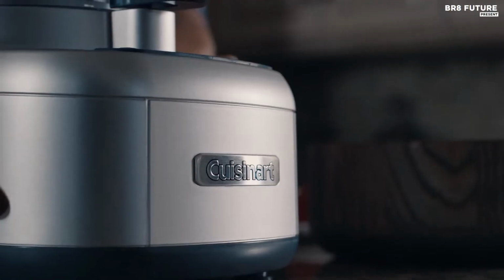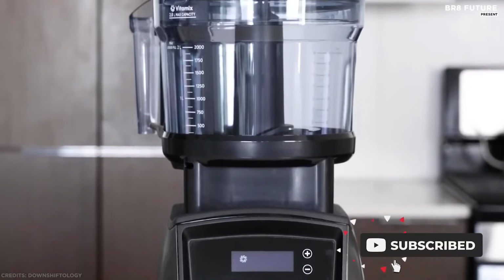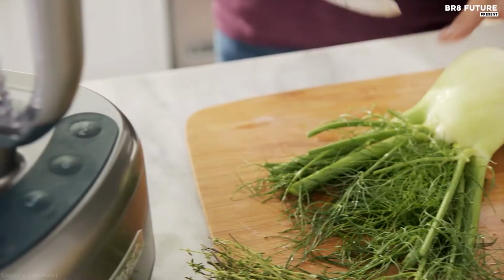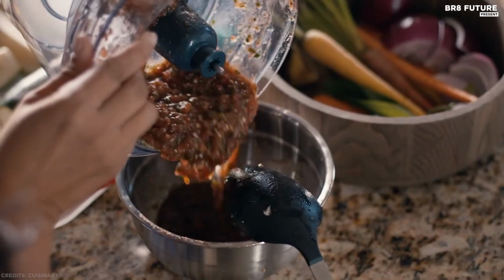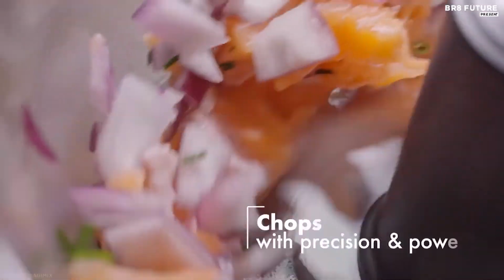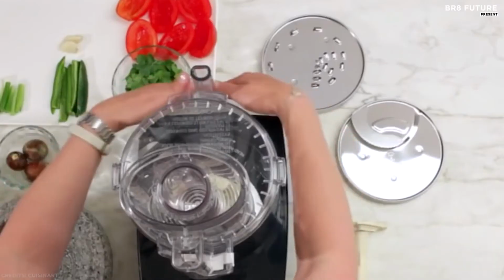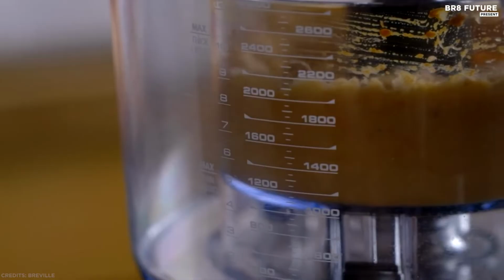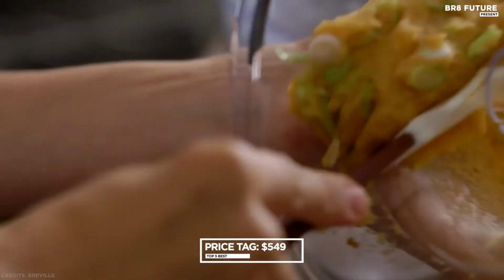Best Food Processors 2023 - TOP 5 Best Food Processors 2023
Portions of footage found in this video is not original content produced by Br8 Future. Portions of stock footage of products was gathered from multiple sources including, manufactures, fellow creators and various other sources for visual reference only.  If you have any issue with the content or something belongs to you, and you want it to be removed, please do not hesitate to contact us at We will delete it within 24 hours Best Food Processors 2023 - TOP 5 Best Food Processors 2023

A food processor is one of those kitchen appliances that, once you own one, you wonder how you ever lived without it. One of the most versatile pieces of kit in the kitchen, a food processor acts as your very own sous chef – chopping, mixing, and blending a whole host of ingredients – saving you time and energy. and that's where our guide to the top 5 Best Food Processors, you can buy for this year comes in.

Number 5. Vitamix 12-Cup Food Processor

Number 4. Cuisinart FP-13

Number 3. Magimix by Robot-Coupe 14-Cup Food Processor

Number 2. Cuisinart DFP-14BSKY

Number 1. Breville Sous Chef 16

Br8 Future is a participant in the Amazon Services LLC Associates Program. We earn through amazon associates from qualifying purchases.